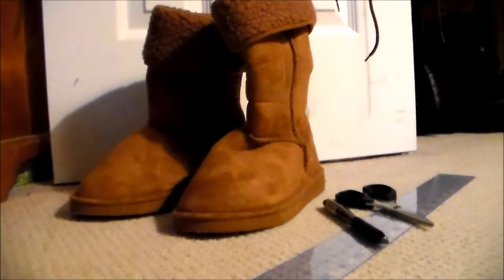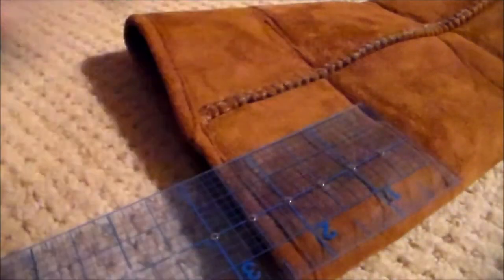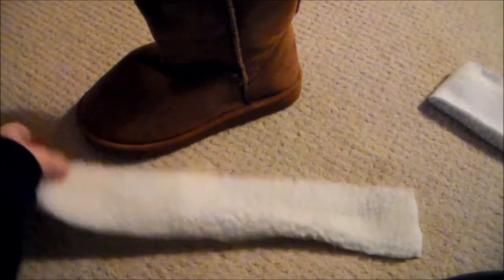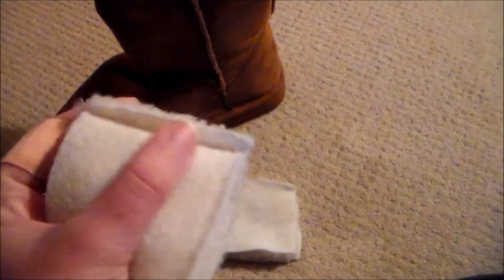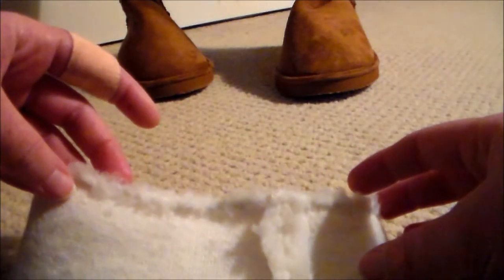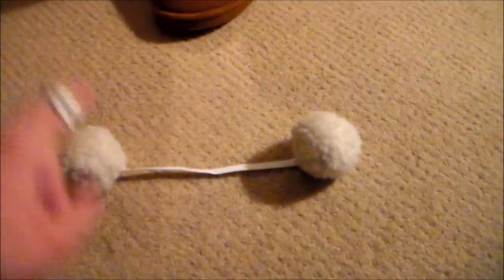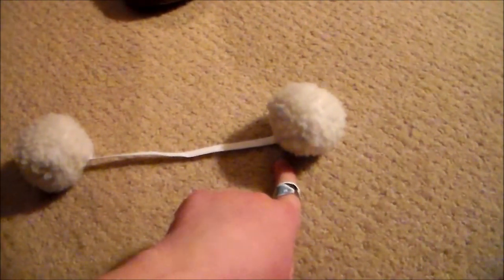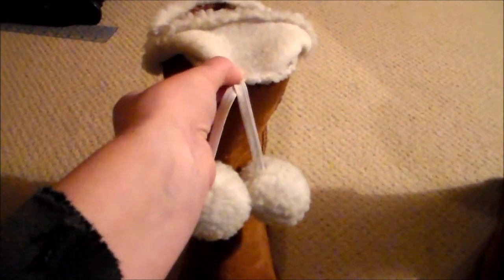Super Sonico Cosplay Tutorial Part 2: Boots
How to make your own Super Sonico cosplay boots!

Photo by Webyugioh